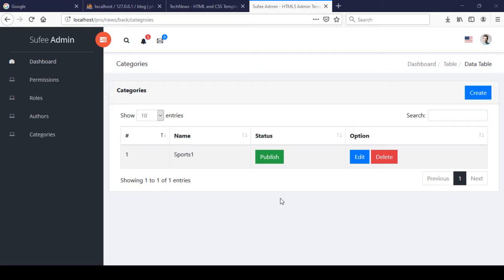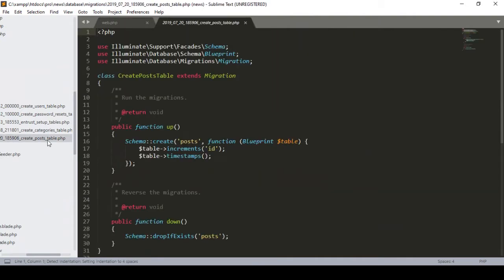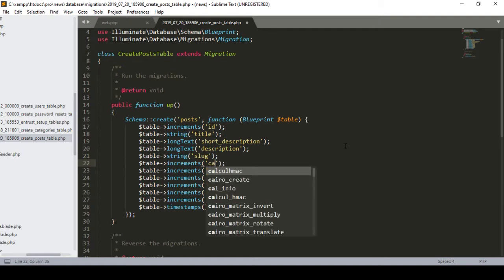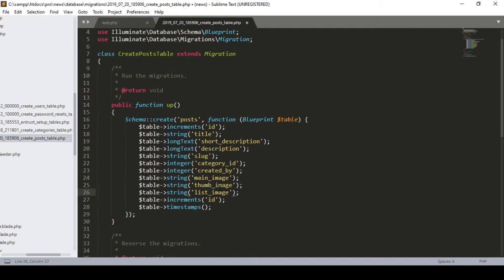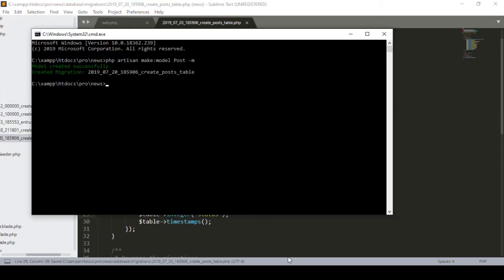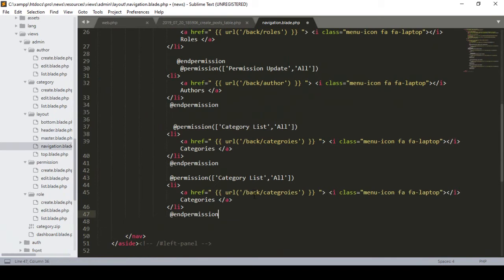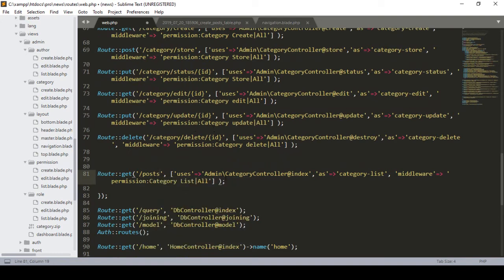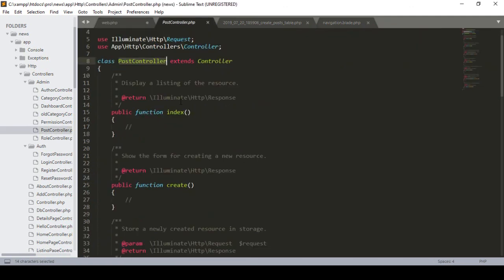Laravel Tutorials From Scratch [Part 65] - Post Module Management Part 01.